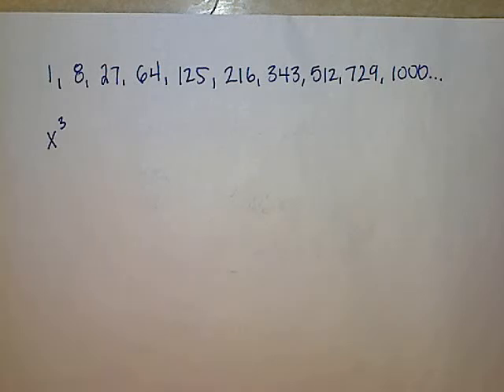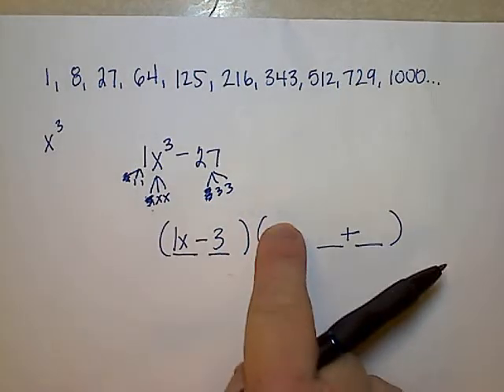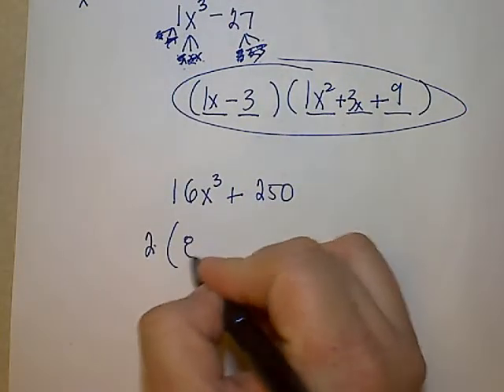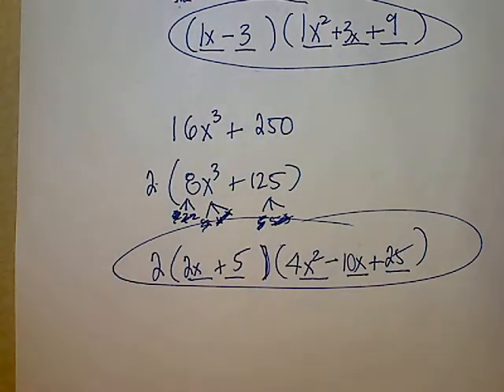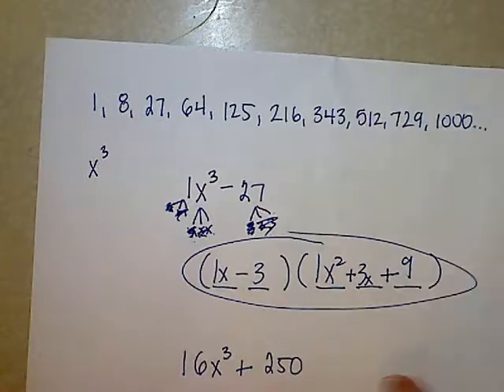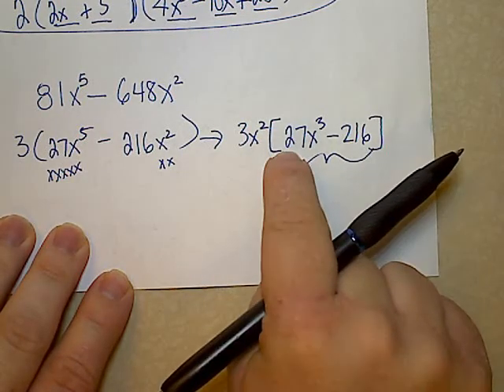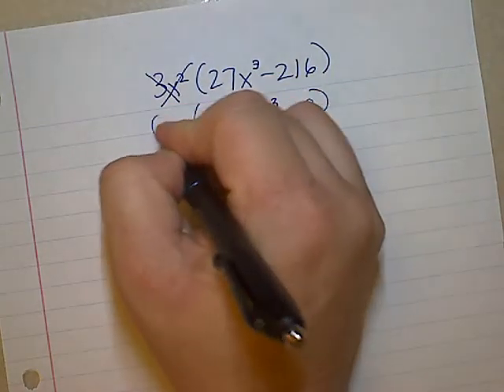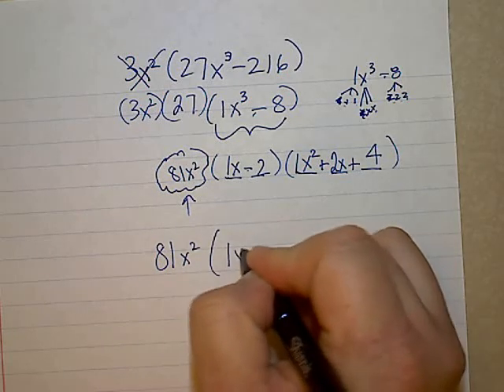Unit 2 - Lesson 2 - Sum or Difference of Cubes RECAP